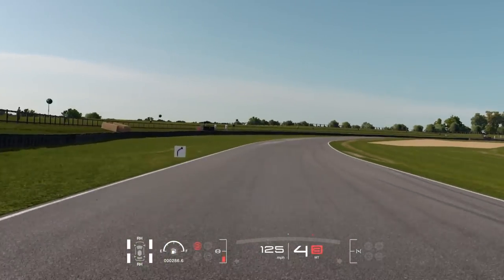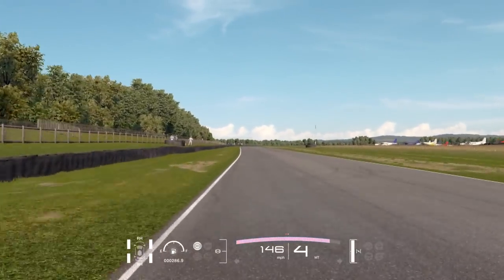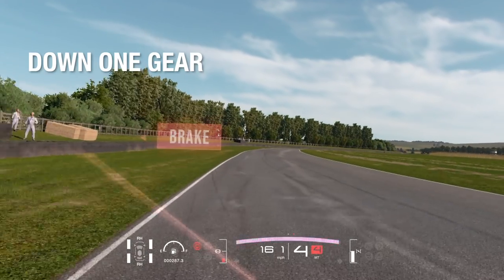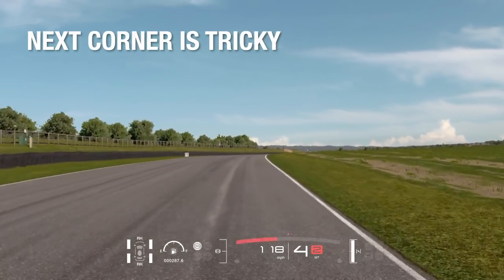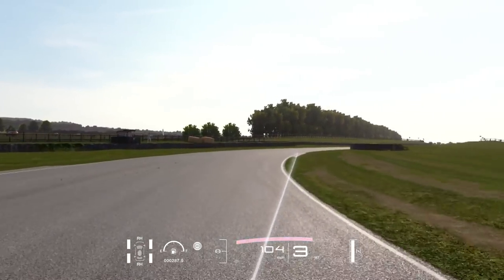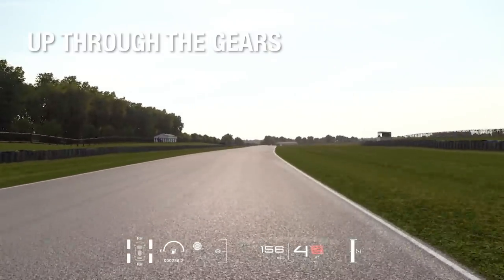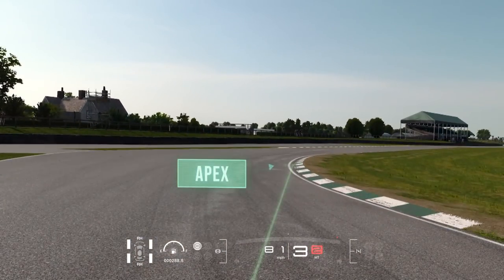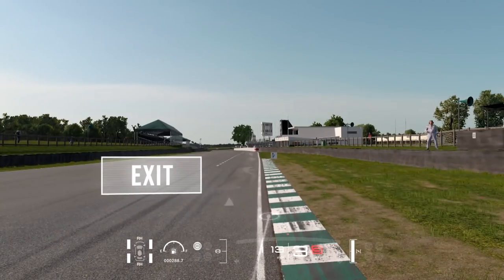Goodwood Circuit - LAP GUIDE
Subtitles in: 🇬🇧🇫🇷🇩🇪🇮🇹🇪🇸🇳🇱🇵🇹🇨🇿🇬🇷🇹🇷🇷🇺🇸🇦🇧🇷🇨🇳🇹🇭🇰🇷

The Goodwood circuit has been in the game for a little while now, but if you're still looking for a few extra tenths Britain's Adam Suswillo has your back with his guide to Goodwood.

ABOUT GRAN TURISMO SPORT:
Excluding the CAD data used by automobile makers for their manufacturing, the 3D models created for the game are the highest quality, highest precision models in the world. From the curves of the body, edges, spacing between body panels to the headlights and turn signals, every detail of the car has been precisely recreated.

From popular real life race circuits, oval tracks, dirt tracks set in nature and an urban expressway based on public roads, a large variety of tracks have been provided in game.
The True HDR workflow has enabled the recreation of light and colors that is true to nature, and it is possible to drive the tracks in a large variety of daylight and sky conditions.

In parallel to the development of its vehicle physics simulation, Gran Turismo has performed technical support for cars racing in the real life Nürburgring 24 hour race as well as the LMP1 class of the Le Mans 24 hour race.

Gran Turismo Sport is equipped with the latest vehicle physics simulation that includes knowledge gained from both the real and the virtual. A physics simulation that is ‘easy to drive because it is realistic’ has been achieved.